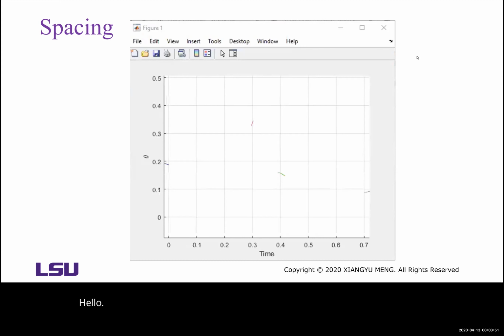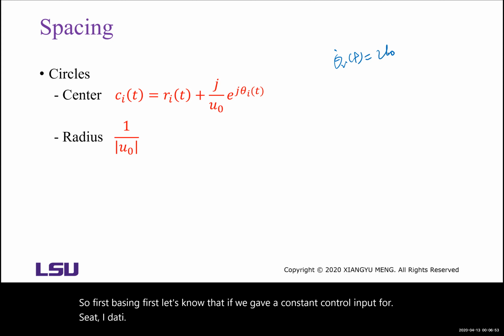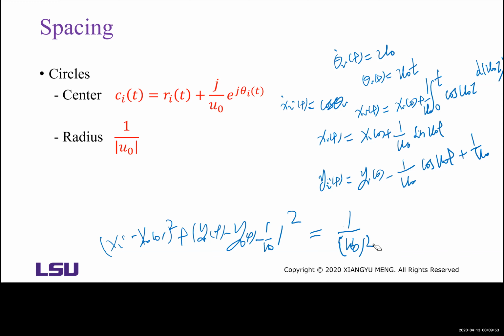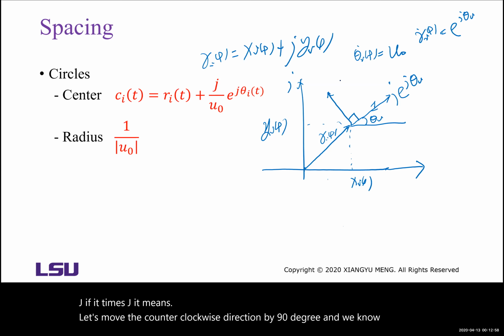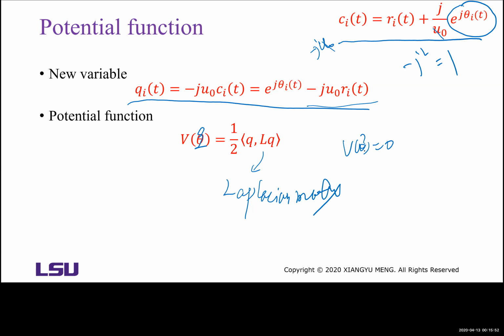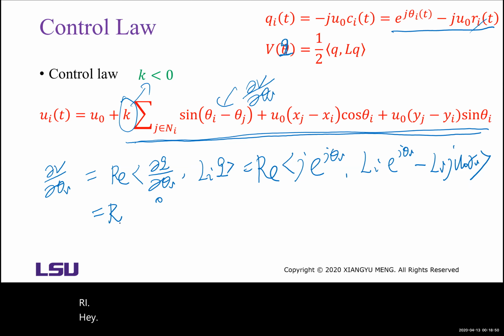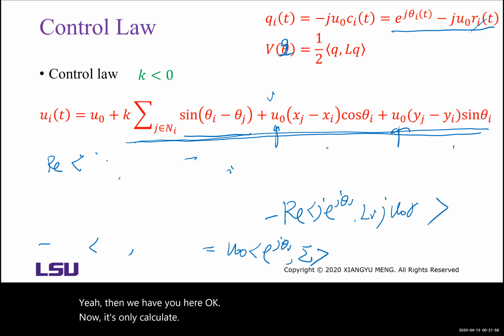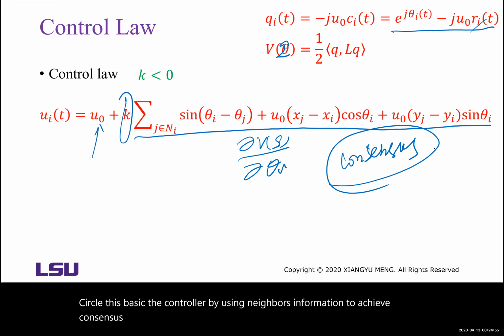Formation Control of Unicycle Dynamics: Spacing Configuration